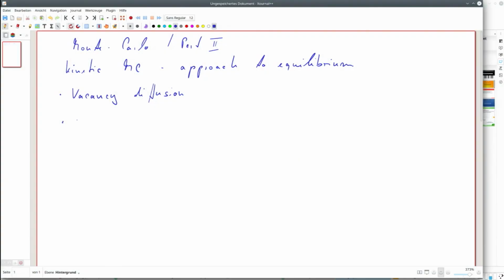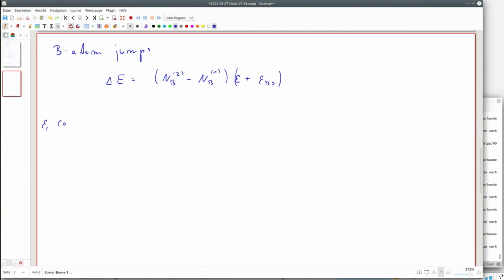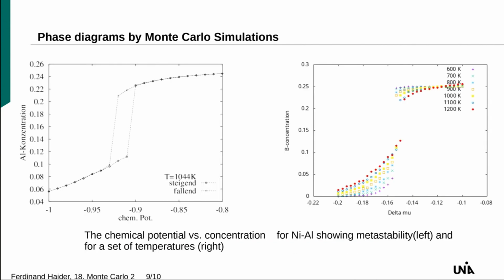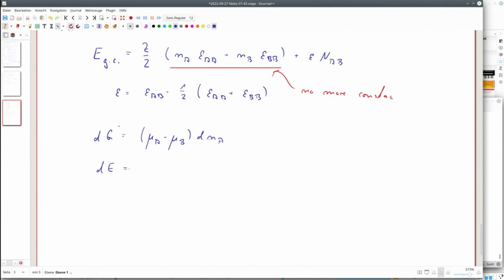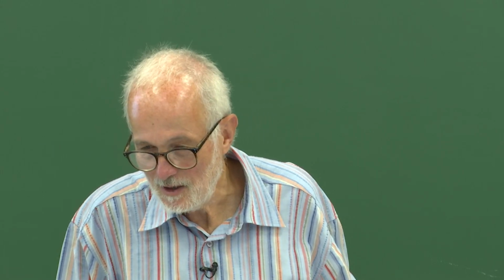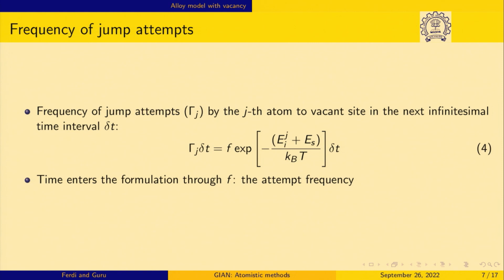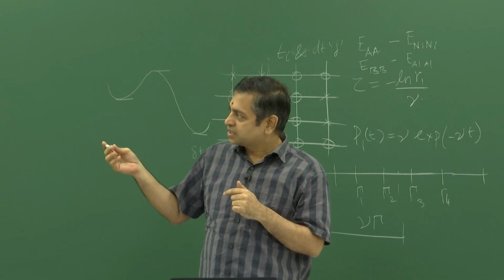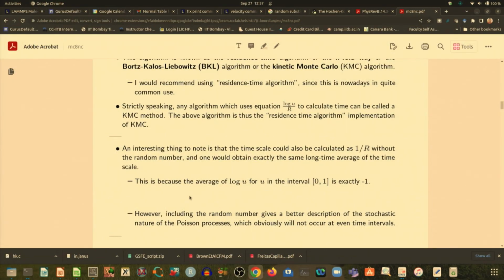Lec13 Atomistic modelling for microstructure evolution | Prof. Ferdinand Haider, Prof. M P Gururajan